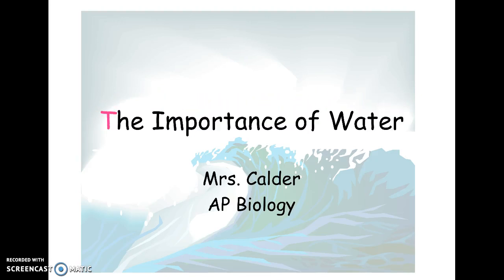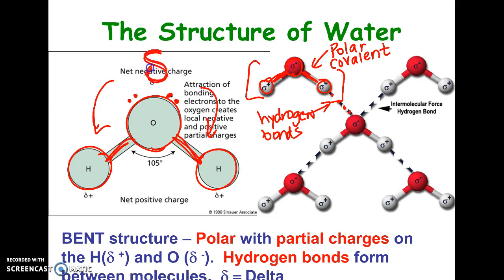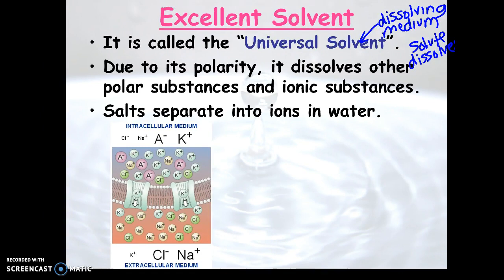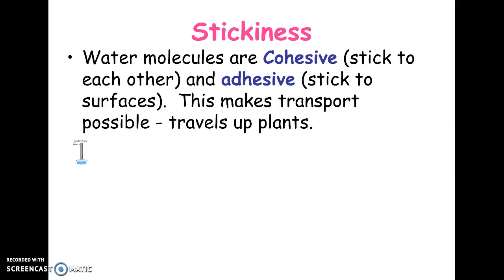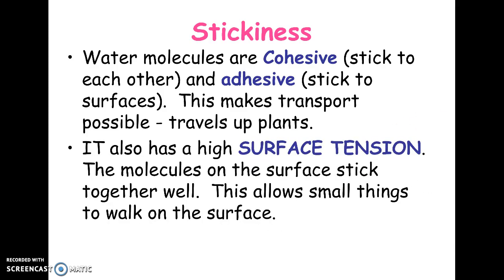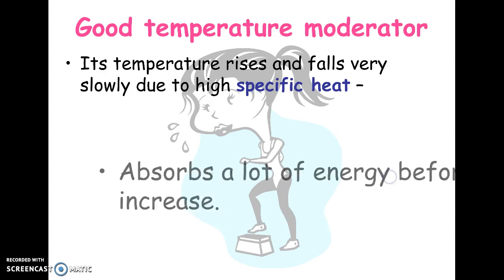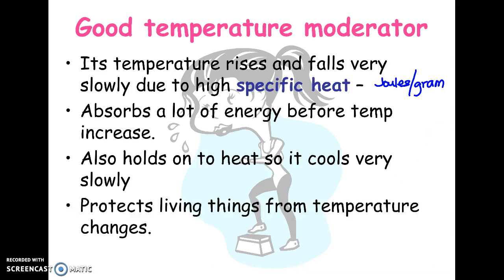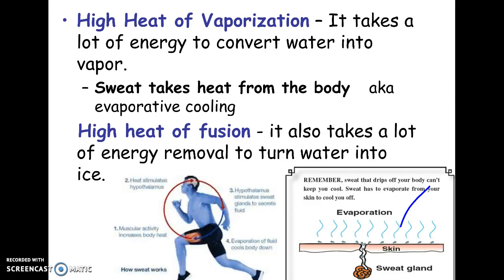9-14 AP2021 Properties of water